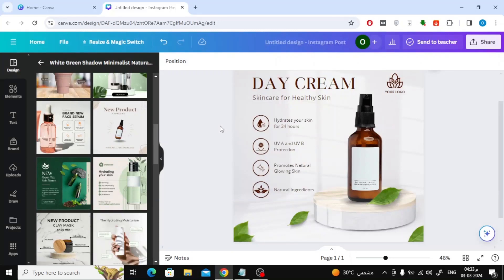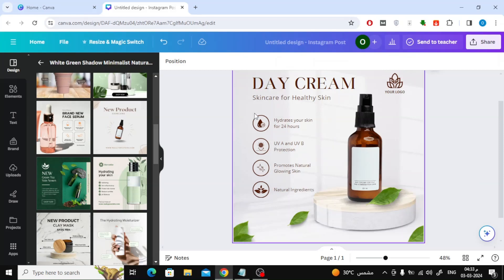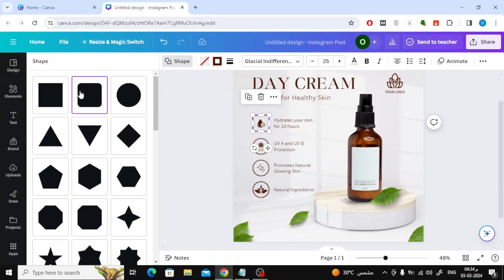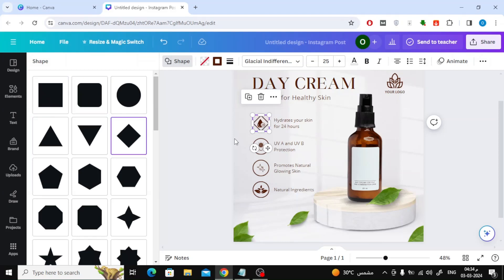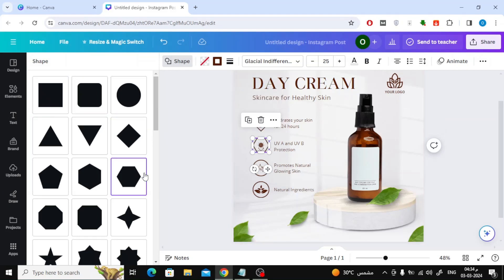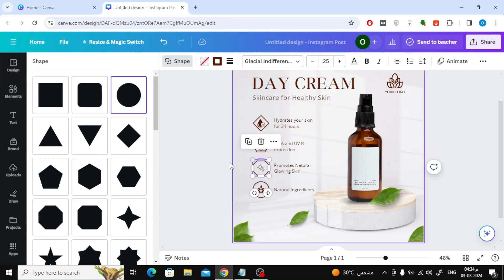How to Quickly Change A Shape To Another in Canva: Quick Tricks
How to Quickly Change A Shape To Another in Canva ?
In this tutorial, we'll explore how to swiftly transition one shape into another using the powerful design platform, Canva. Whether you're a beginner or a seasoned designer, mastering this technique can significantly enhance your creative process. Join us as we walk through the step-by-step process of seamlessly morphing shapes, saving you valuable time and adding a touch of professionalism to your designs.